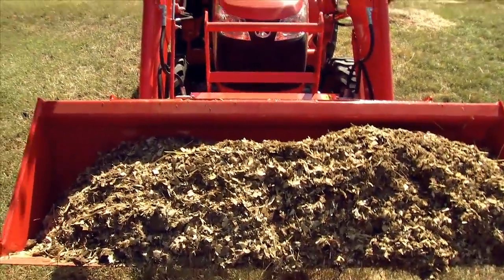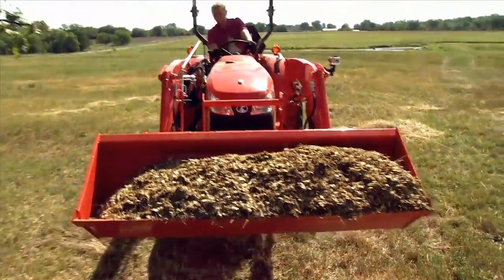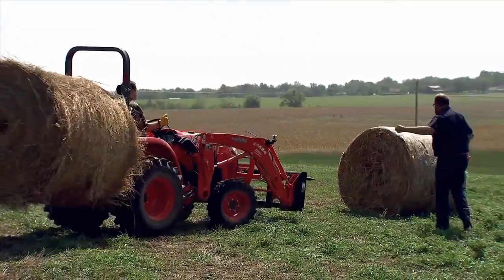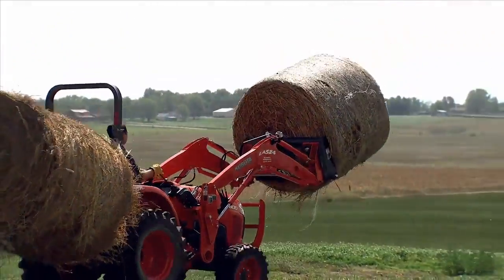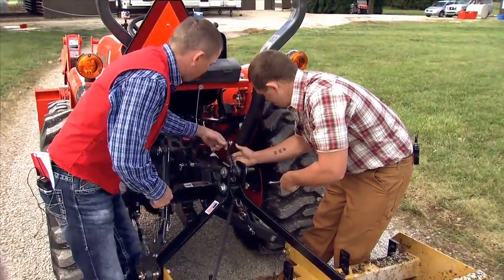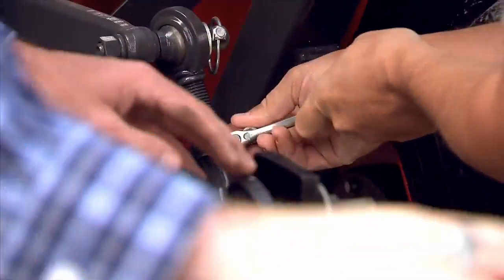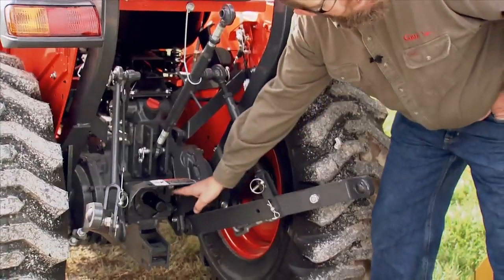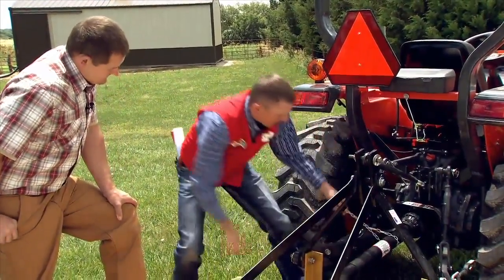Types of Tractor Attachments and Accessories - Hank's Hints - Tough Grit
Editor-in-Chief Hank Will reviews the types of tractor attachments available and their usability in regards to chores around the farm. Twenty-first-century tractors are more than just mules, they're powerhouses thanks to tractor accessories and attachments like 3-point hitches, splined Power Take Off shafts, hydraulically operated front-end loaders and bale spears. Collecting the attachments pertinent to your personal homestead chores will transform your tractor from "useful" to "priceless." Hank's Hints on tractor attachment and accessories is featured in episode eight of Tough GRIT: "Leveling the Playing Field."

Though named for its powerful pulling ability, the modern tractor is so much more than a towing machine. It can be a tool carrier, electrical generator, crane, excavator, portable hydraulic power source, and much more. We've selected five of the most versatile and useful categories of tools that, when attached to your tractor, will offer you legitimate seat time in every season. Visit the link above for more information.

The GRIT Magazine YouTube channel is your top source for videos related to rural living. Check out full episodes and editor tips from our Tough GRIT TV show. Watch televised interviews with Editor-in-Chief Hank Will. Learn how to raise chickens, from egg incubation to predator protection. Get to know our sharp (and fun-loving!) staff. We've been your favorite provider of rural news and tips for more than 125 years, and we hope you enjoy getting to know us even better.